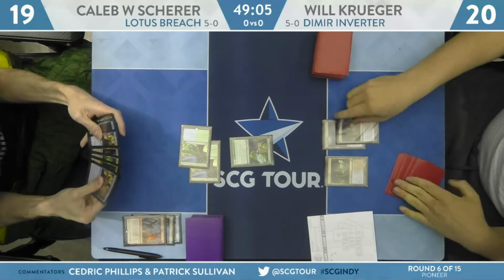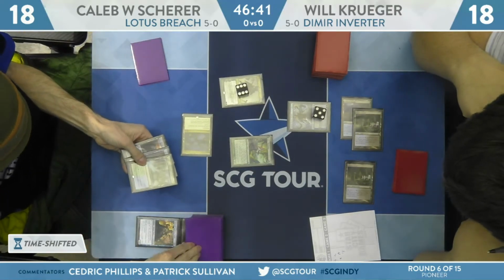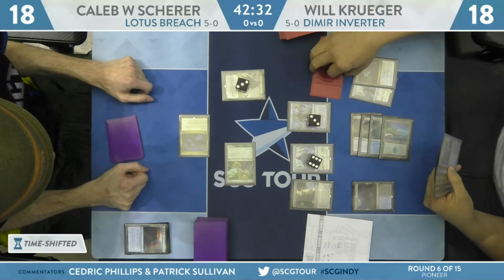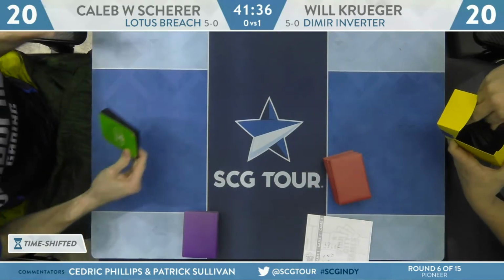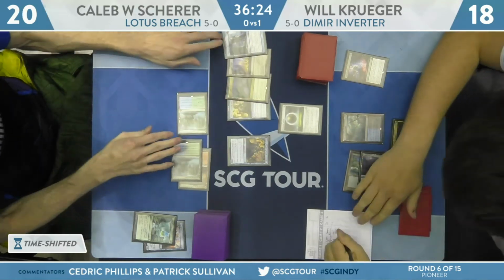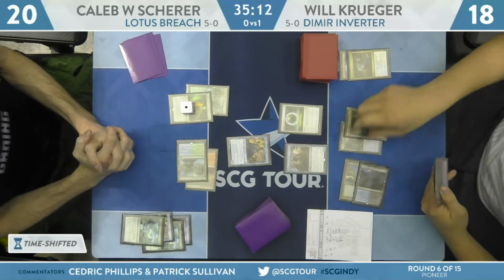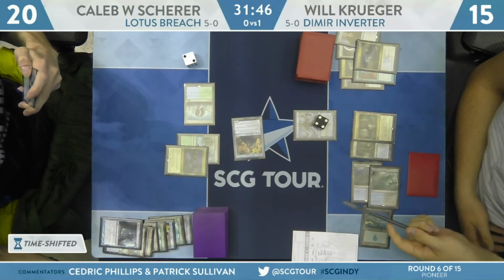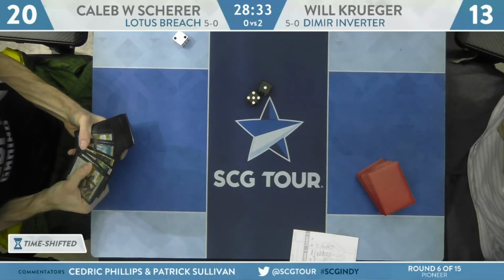SCGINDY: Round 6b - Caleb Scherer vs Will Kruger | Pioneer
From SCG Indianapolis on February 22nd, 2020